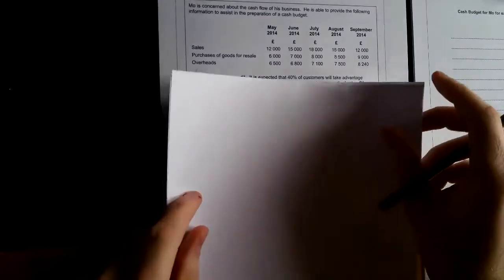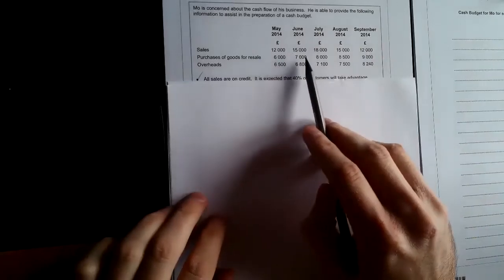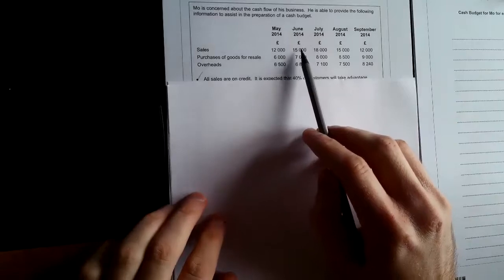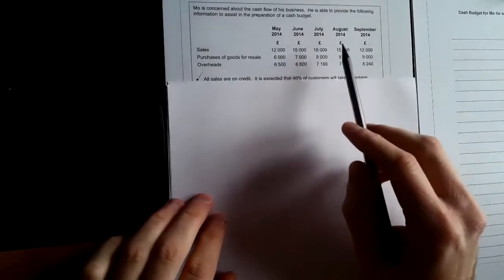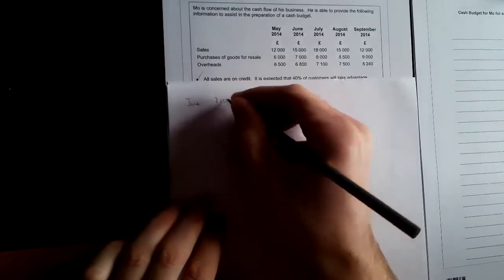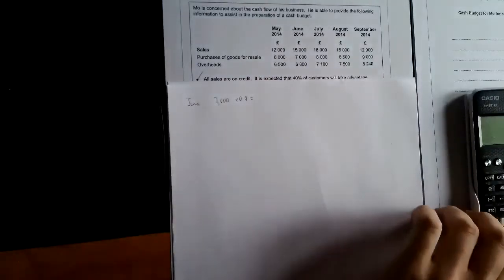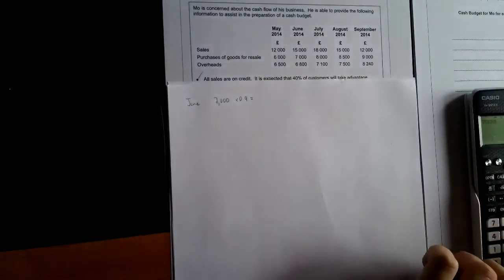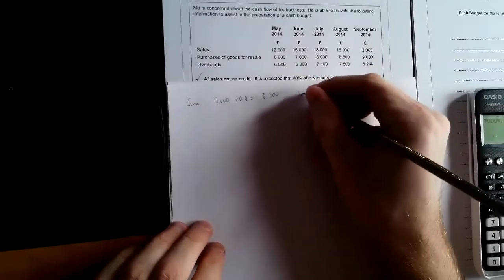ACC Cash Budget June 2014 Part 1